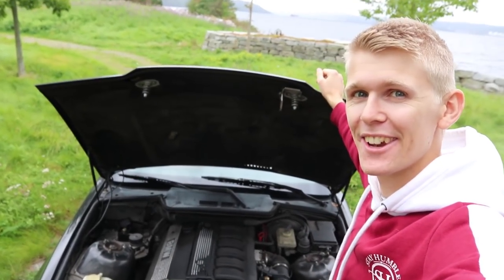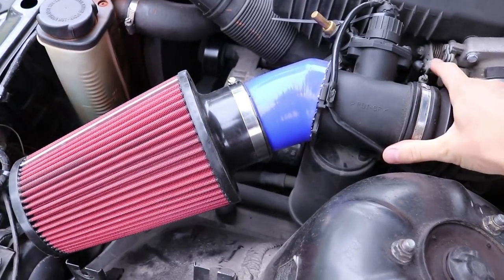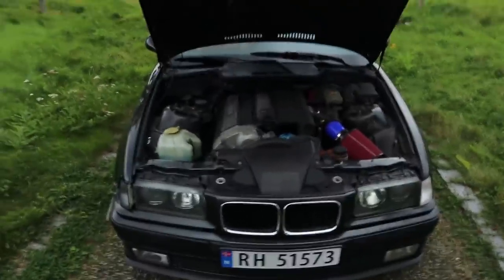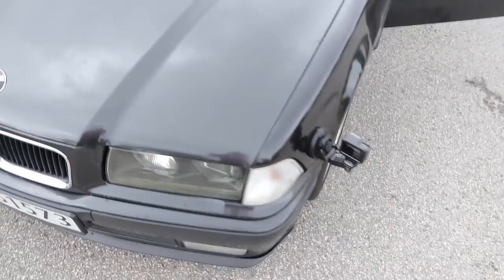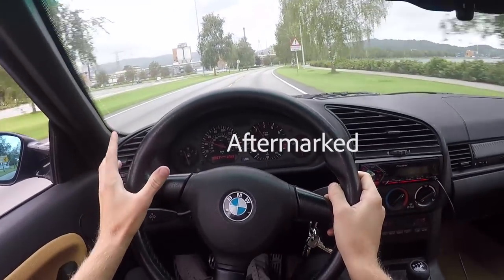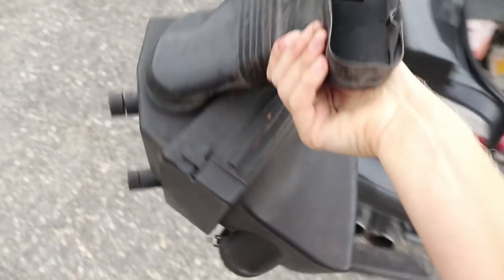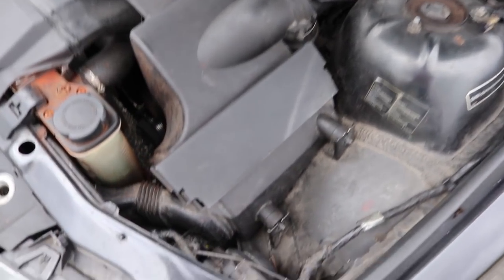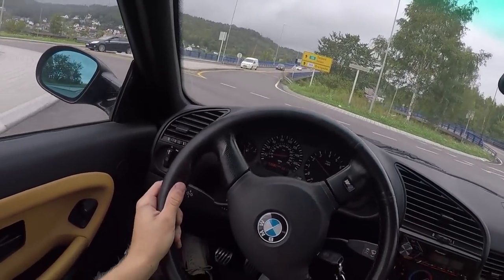Cold Air Intake Better Than Stock? Test! Comparison!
What is better? Aftermarked cone airfilter/cold air intake or the stock OEM airfilterbox? Let`s find out!

Aldersgrense A tillatt for alle.

in this video I test out Cold air intake cone filter to test if it is any different. Will the aftermarket air filter make my car faster? To spoil something I can hear a lot difference in the sound.

The car I`m using in this video is a BMW E36 325i manual with a M50B25 straight six engine. almost original, only this modified is the ECU so the rev limiter is a 7000RPM instead of 6500prm. if that makes any more power, I don`t know..

Hope you enjoy! leave a comment what you think!